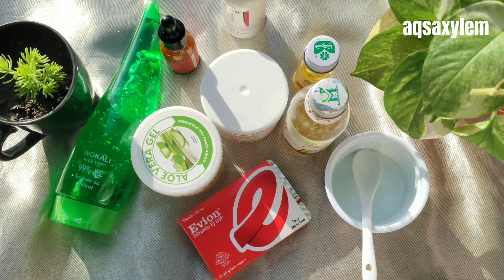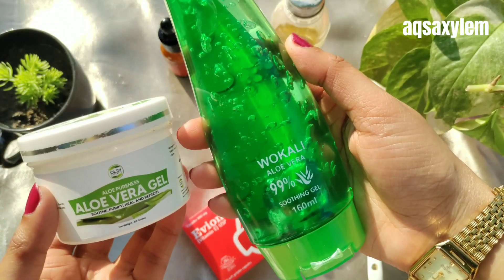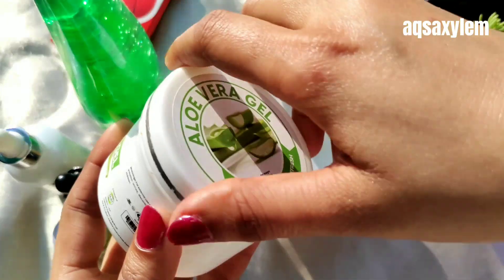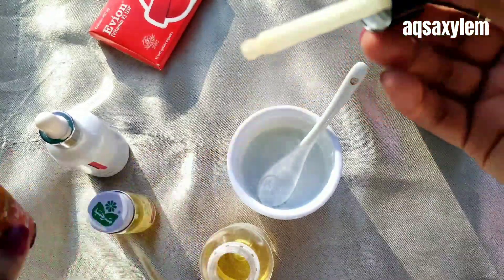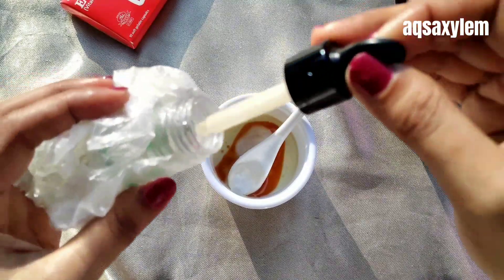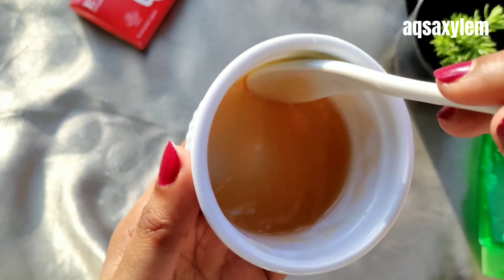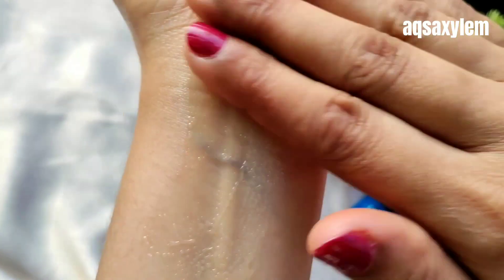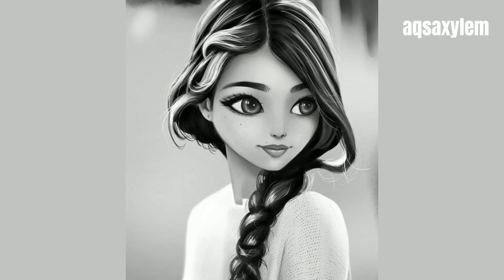Diy all in one depigmentation emulsion | 5 surprising benefits | aqsa xylem